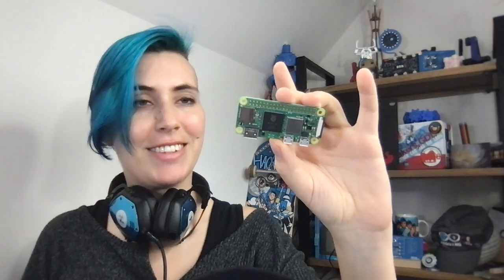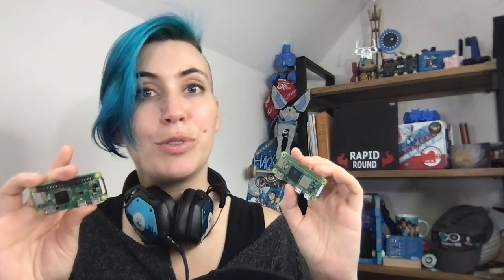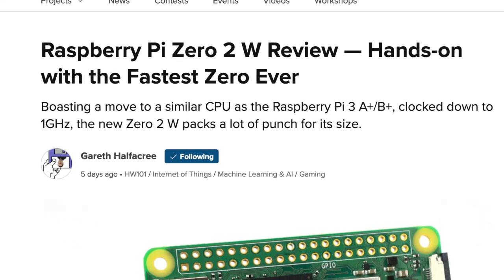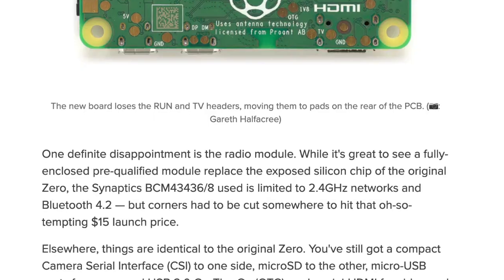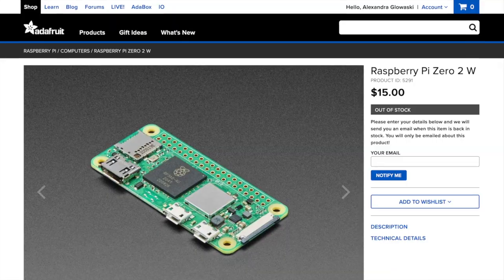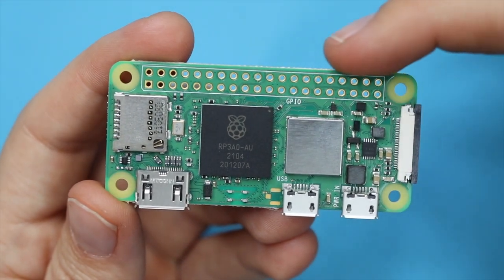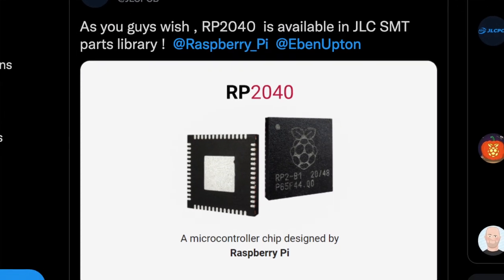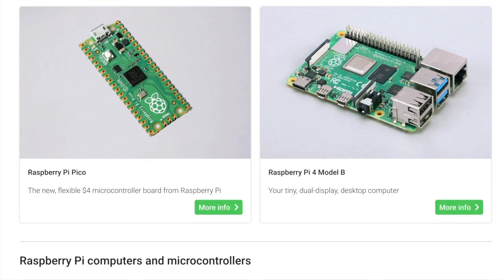Raspberry Pi Zero 2 W Unboxing // Mailbag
Raspberry Pi's new Zero 2 W single-board computer costs only $15, and goes up to 5 times as fast as its predecessor! Using the new RP3A0 SiP (Pi's second bespoke chip), this little beast can deftly handle on-board computer vision and machine learning tasks. Check out our article by Gareth Halfacree for a deep dive with benchmarks.